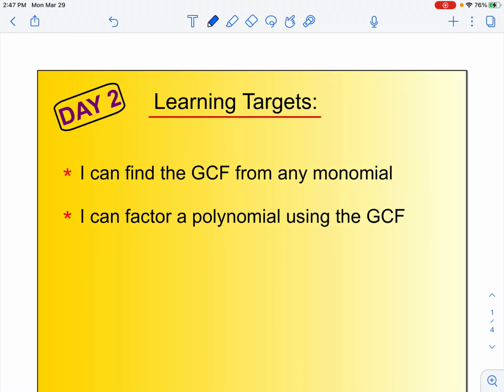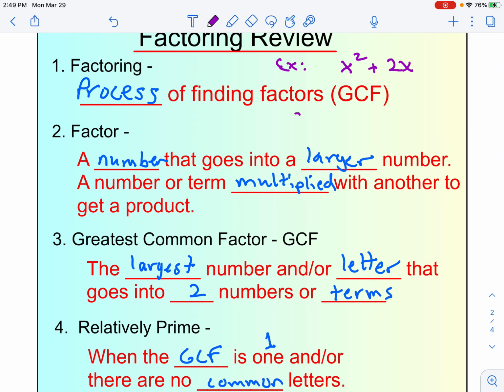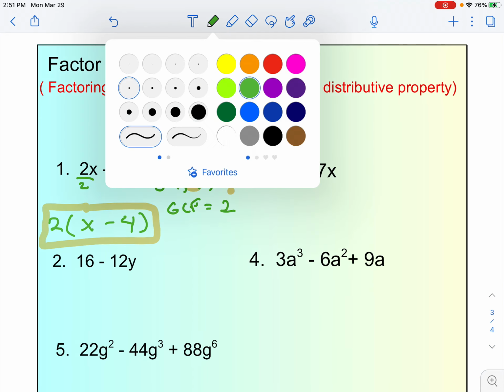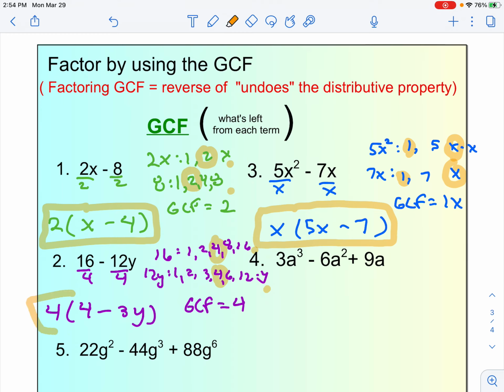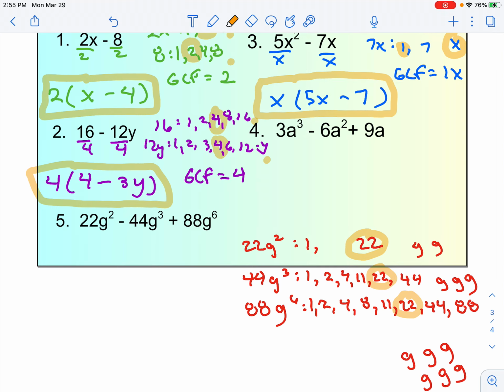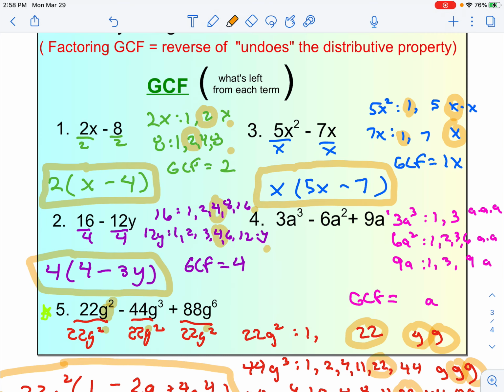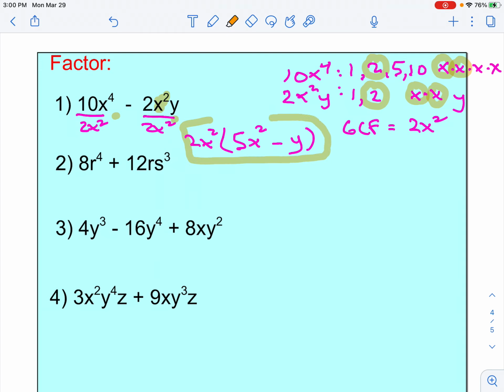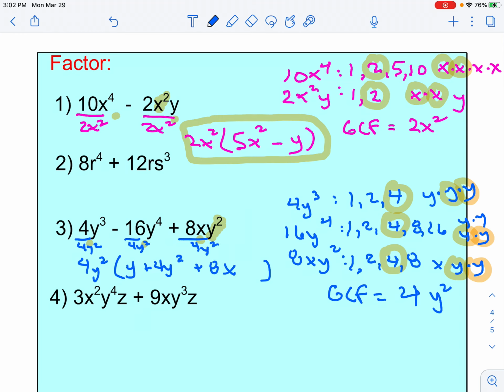IA Ch 8.2 Review Factoring GCF DL